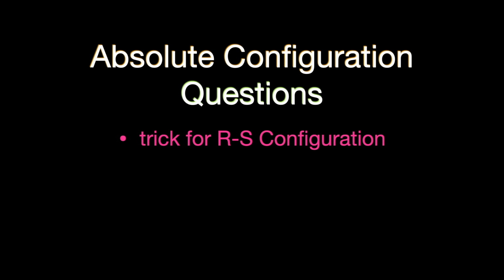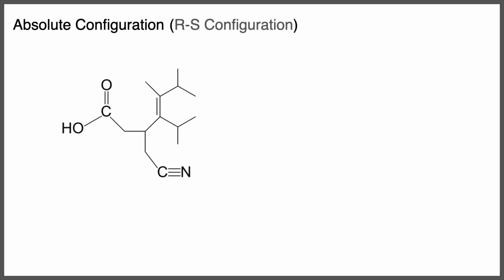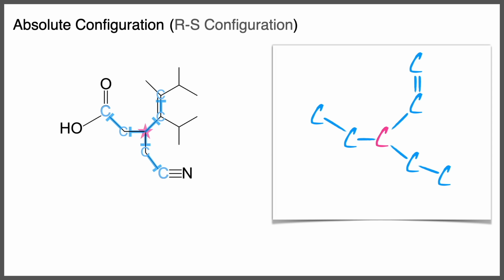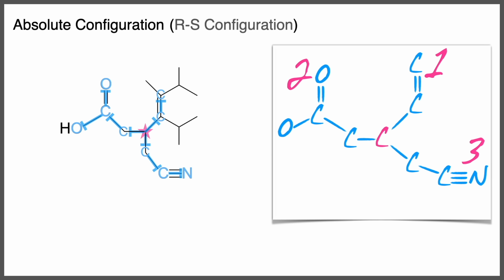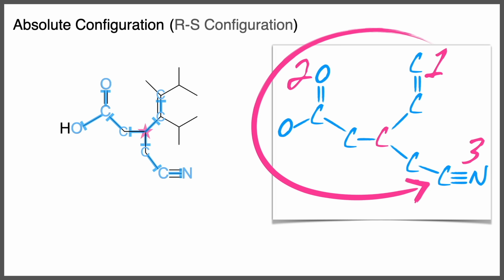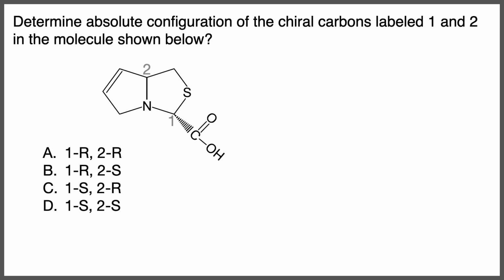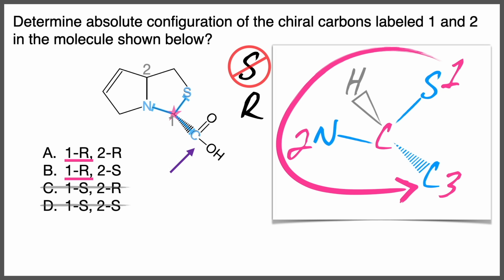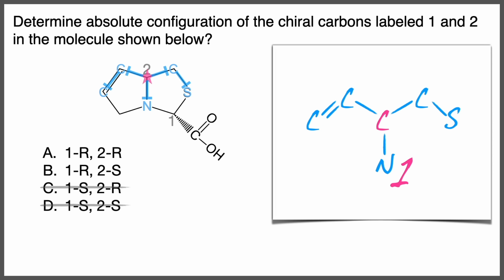Tricks for R-S Configuration in Complex Molecules & How To Use Scratch Paper To Configure Faster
Links to MCAT practice book below!